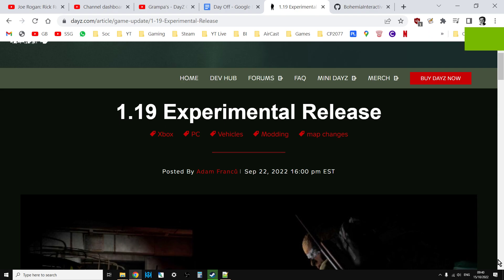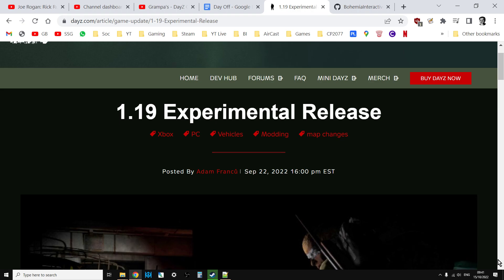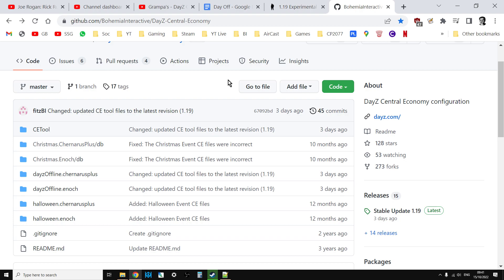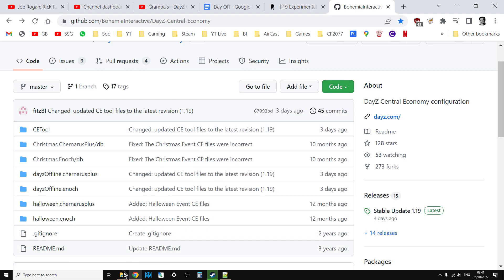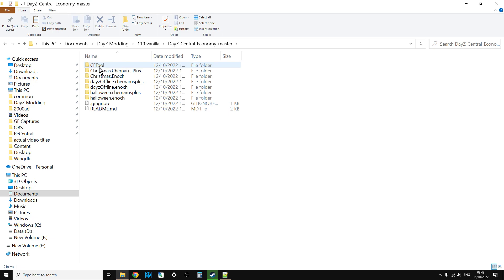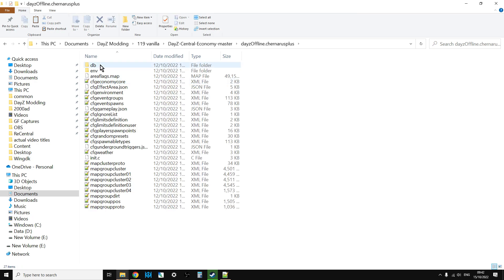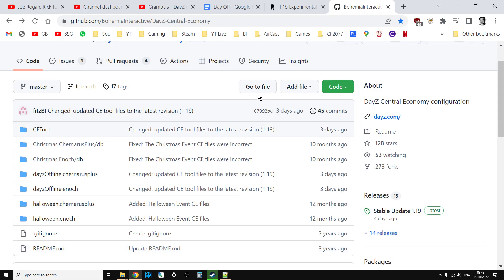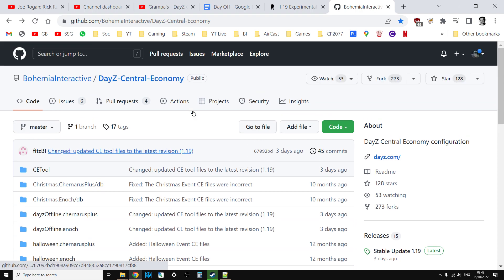How To Find, Get & Download DayZ Server 1.19 Files Early, In Advance Of Official Release Date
A quick video to show you how to get the DayZ Community Server files for PC, PlayStation & Xbox Consoles ahead of the official launch date of the 18th October 2022.
Thanks, Rob.